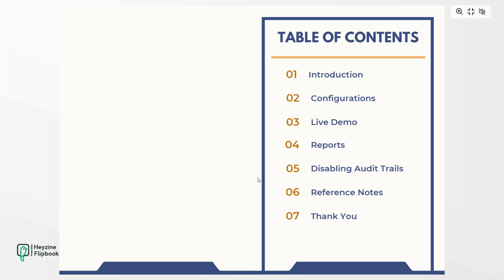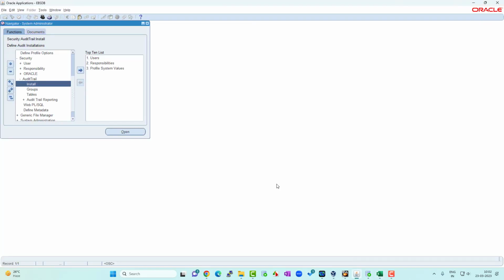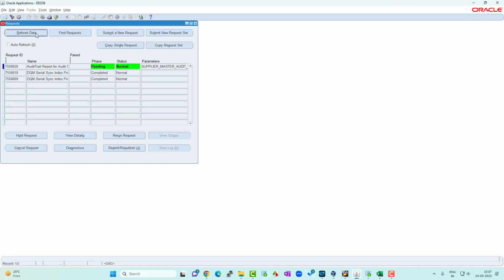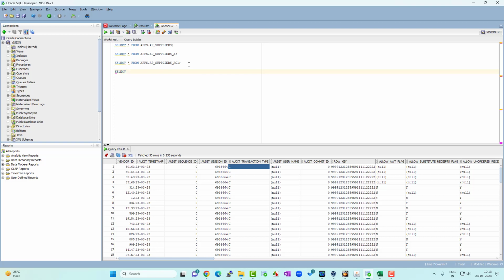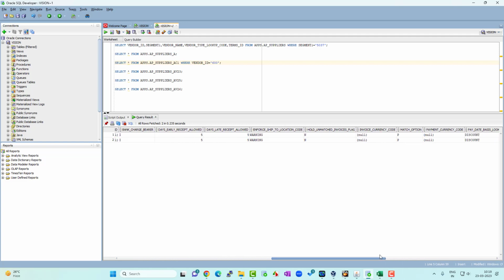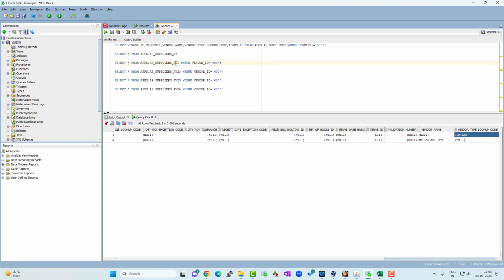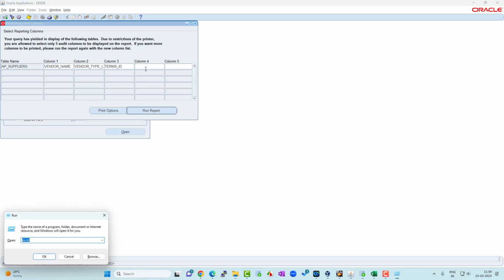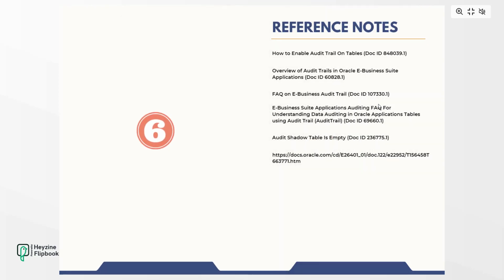How to Enable Audit Trails in Oracle EBS R12?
This tutorial will help you to understand the below,
1. What is meant by an Audit Trail?
2. What are all the configurations needed to enable this functionality?
3. Live Demonstration